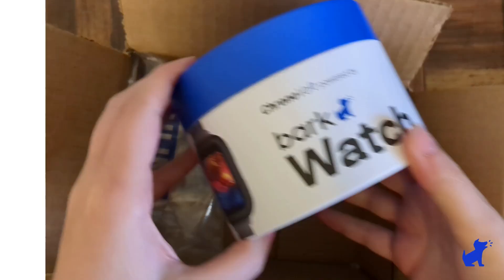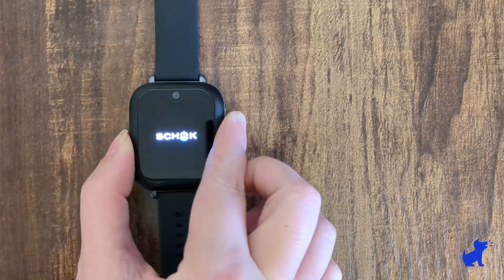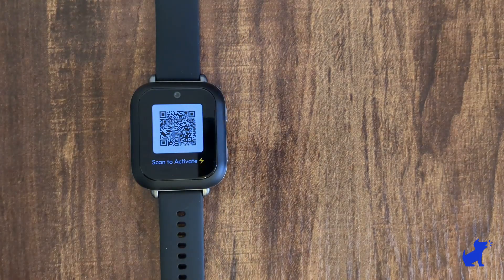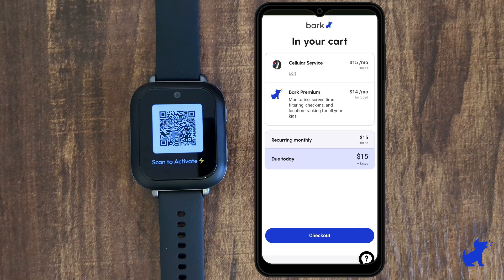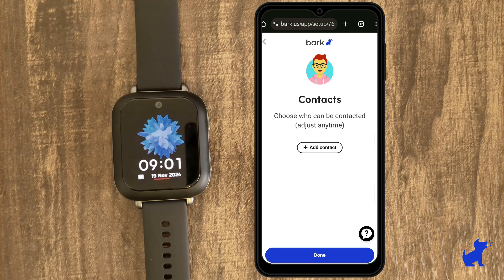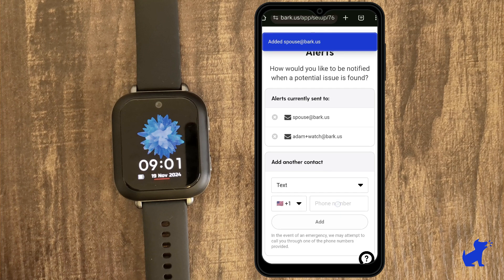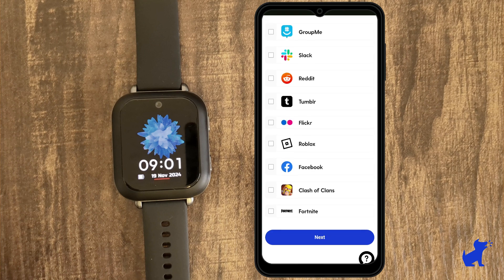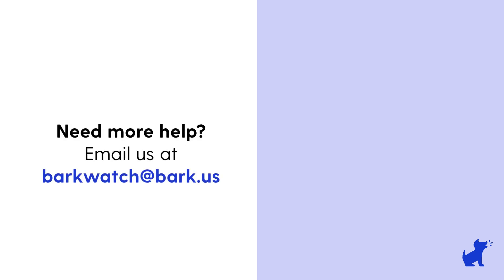How to Set Up the Bark Watch | Bark Support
Want to set up your kid's Bark Watch? We walk you through it step-by-step! Your Bark Watch subscription also comes with talk/text/data, contact management, and a Bark Premium subscription for the whole family.

For more information on how to set up the Bark Watch

00:00 Intro and unboxing
00:49 Connect it to Wi-Fi
01:08 Scan QR code with parent phone to pair watch to a Bark account
02:15 Set initial rules for the text and camera apps
02:23 Add approved contact(s)
02:34 Port in a phone number, if applicable
02:48 Add other parents or guardians to receive alerts for potential issues found
02:59 Watch has its own phone number and setup is complete
03:16 Optional: Connect kid's other apps and accounts for additional coverage
03:37 Explore your parent app!